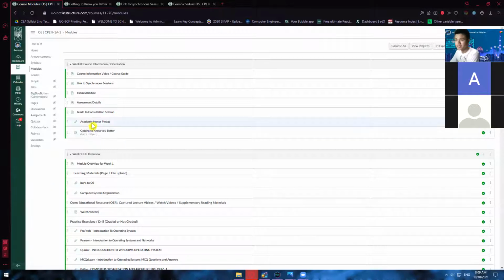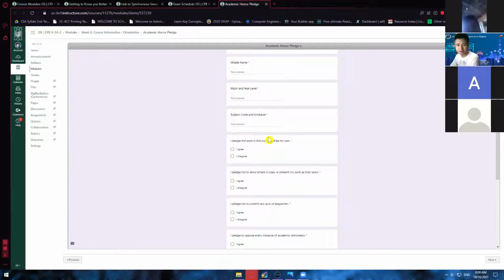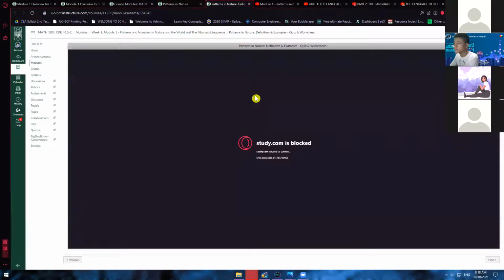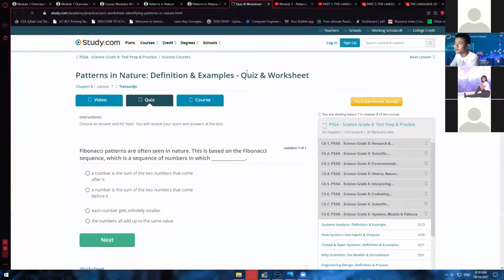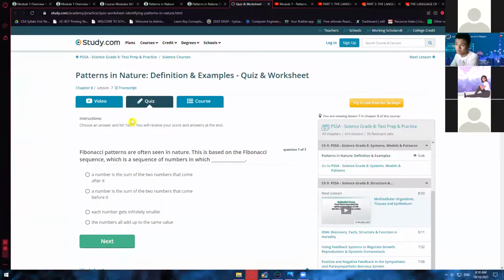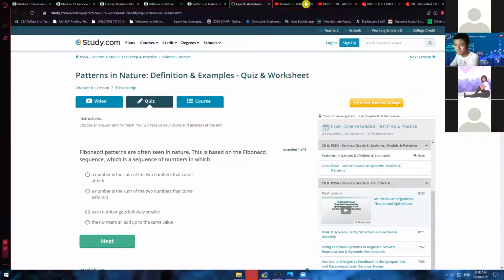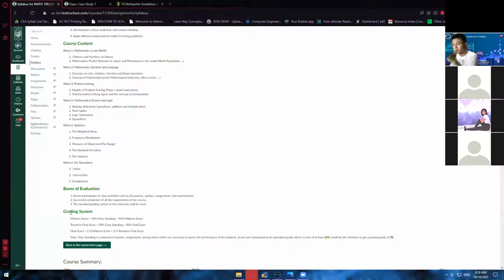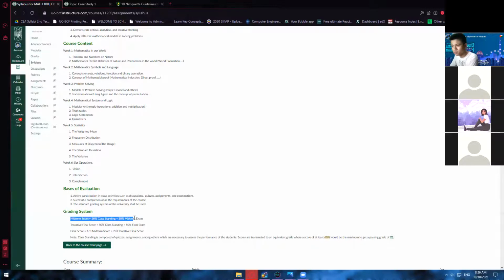Course Introduction/Module 1 - Zoom Meeting